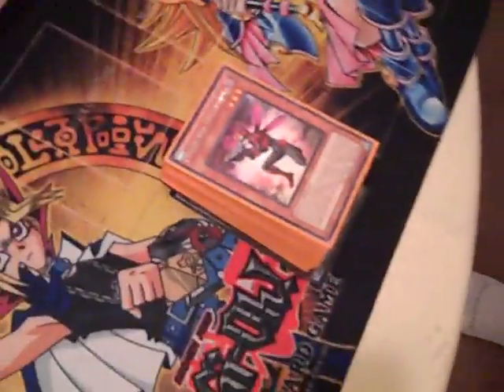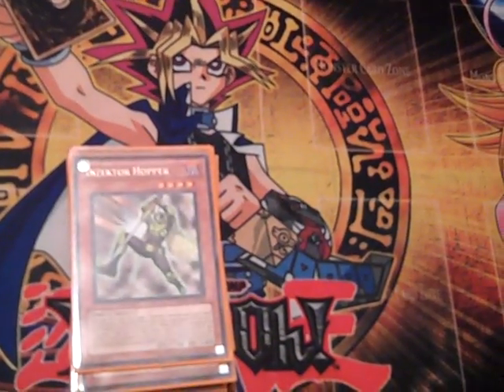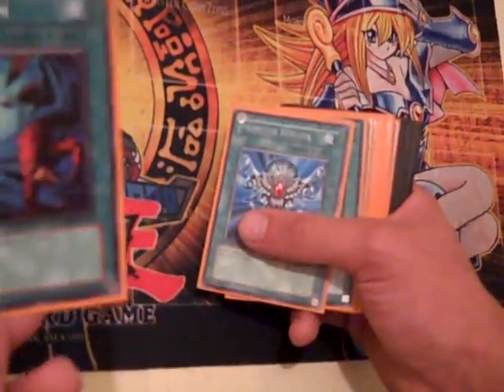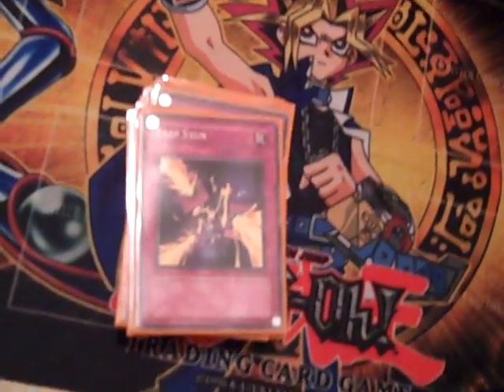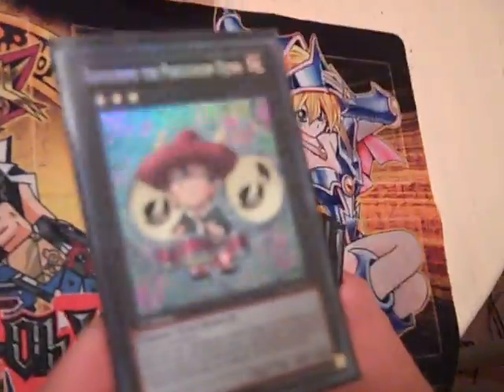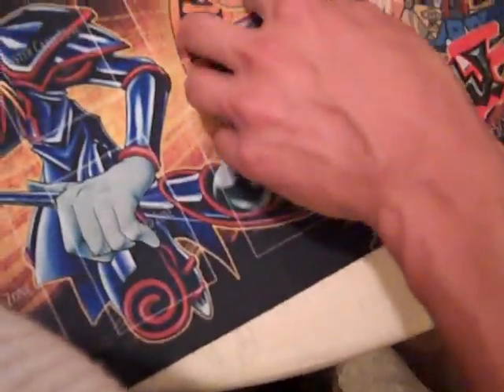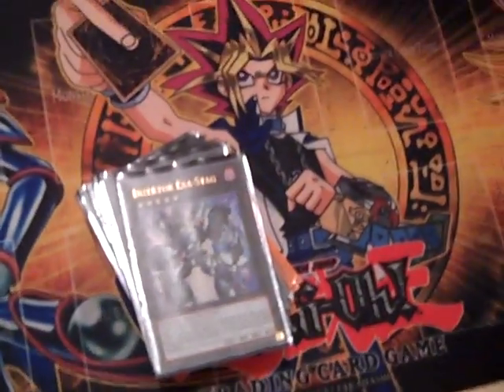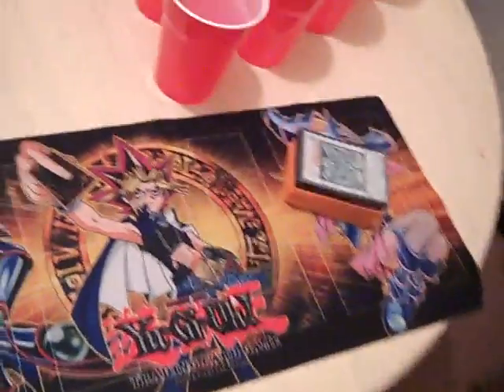Deck Profile: Inzektors plus Randomness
hey guys and girls enjoy the deck profile and note everyone is adult in this video